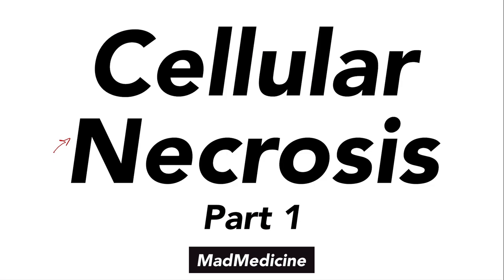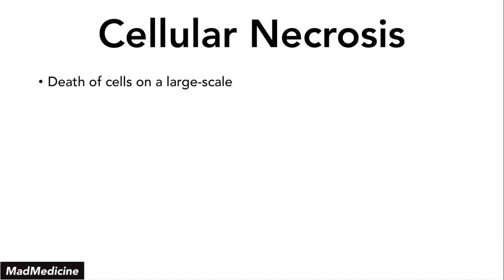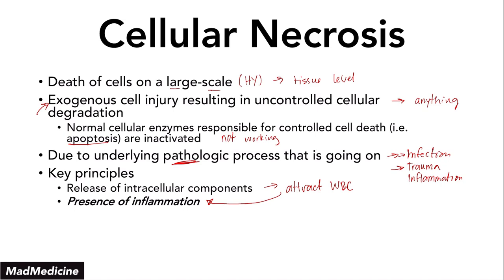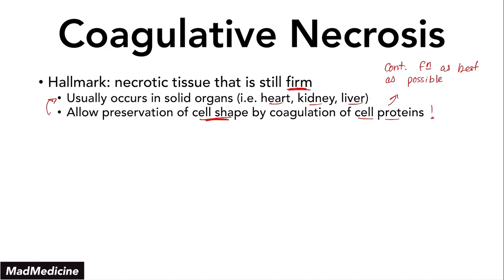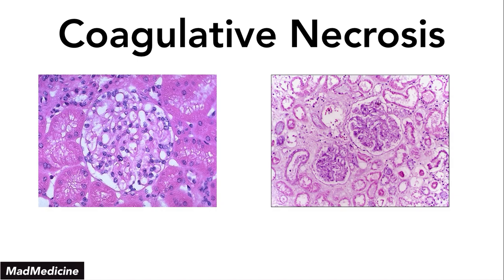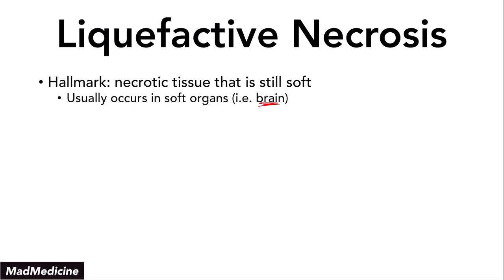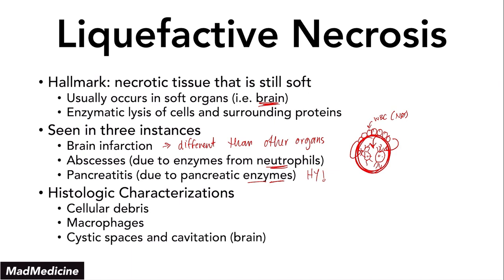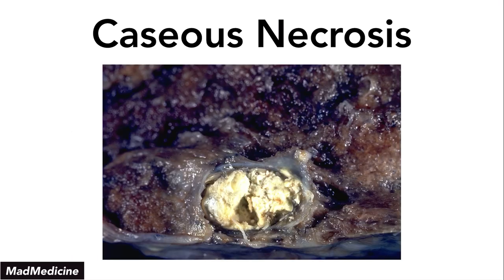Cellular Necrosis (Part 1) - USMLE Step 1 (2022) - Basics of Medicine